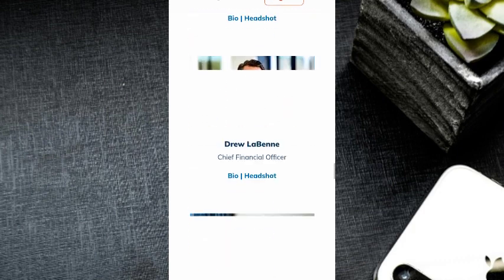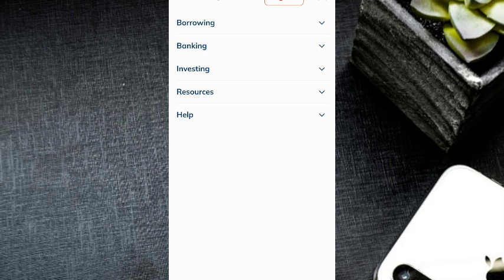HOW TO CONNECT LENDINGCLUB TO MINT OR YNAB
In This Video, you will learn about HOW TO CONNECT LENDINGCLUB TO MINT OR YNAB